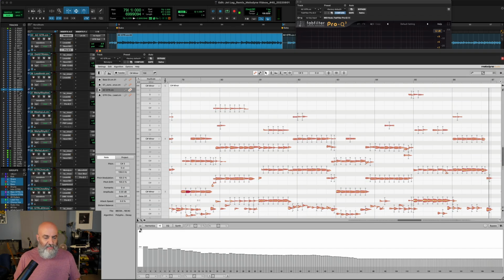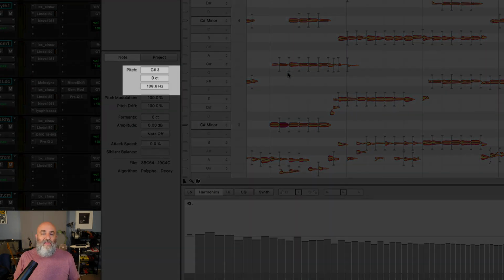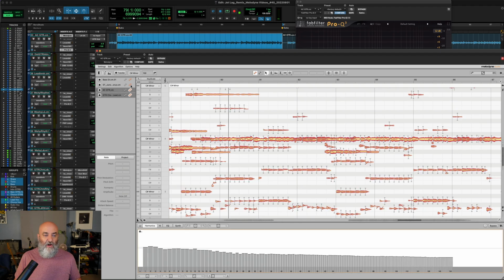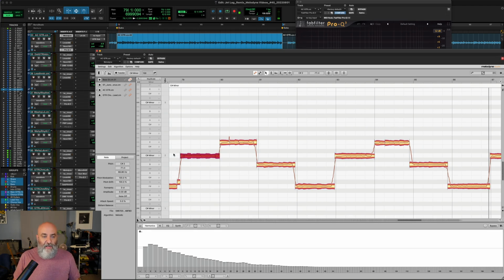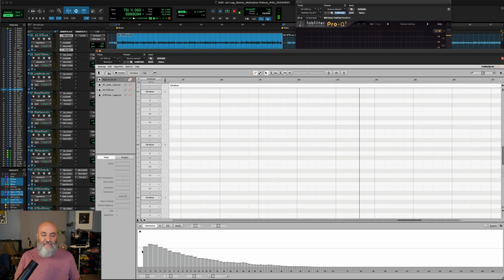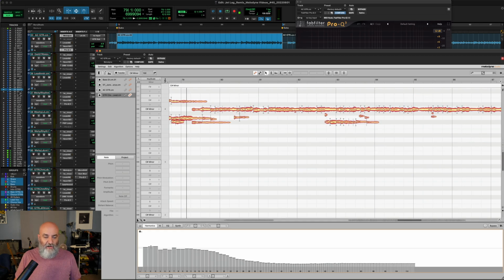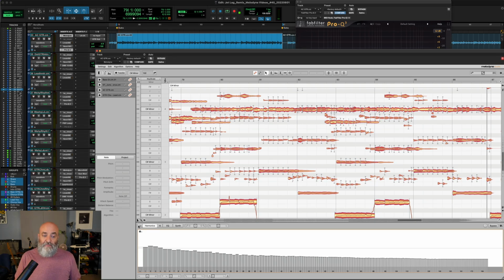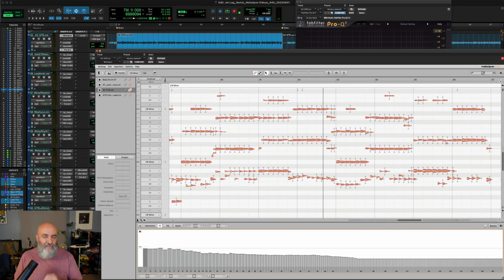Better mixes with overtone editing in Melodyne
This video shows the Harmonics section of the Sound Editor in full detail on acoustic guitar, bass and synths. Let Rich take you step-by-step through the process of placing these sounds in the mix in a way that traditional tools never could.

To best understand what Rich is doing, we recommend using good speakers or headphones, not just the built-in speakers of your mobile device.
Note: The functions demonstrated here are exclusive to the Melodyne studio edition.

0:00 Intro
0:47 View the Sound editor area
1:06 The musical example
3:44 What the Harmonics sliders do to an instrument
5:56 Cleaning up multiple tracks
8:43 Adding clarity where sounds overlap
14:08 Hi/Lo vs. Harmonics
15:41 Selection techniques for a faster workflow
16:41 Real-time display of each harmonic's movement